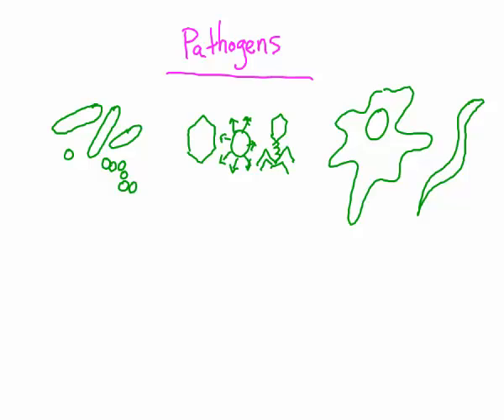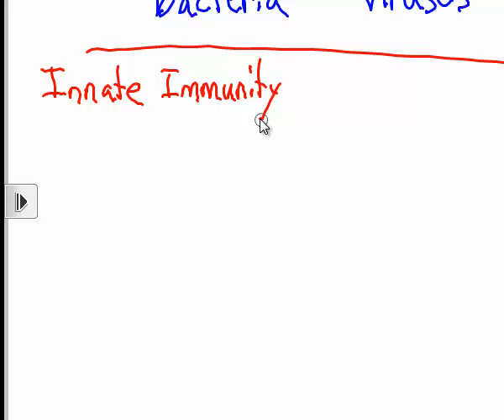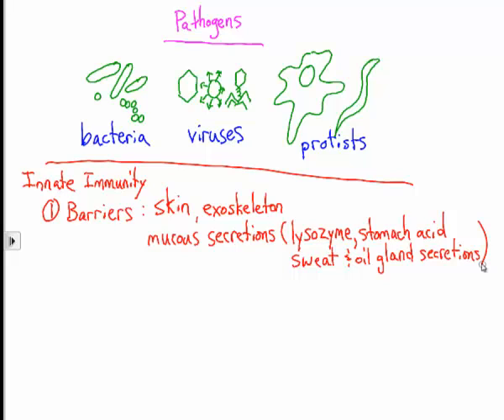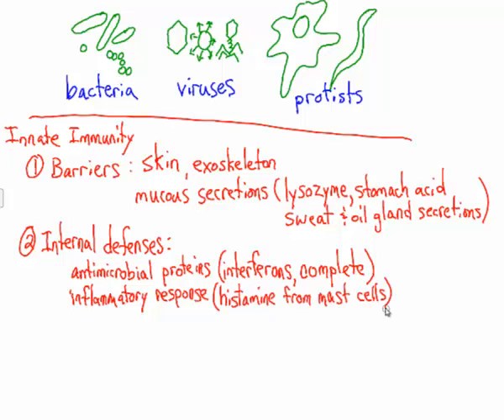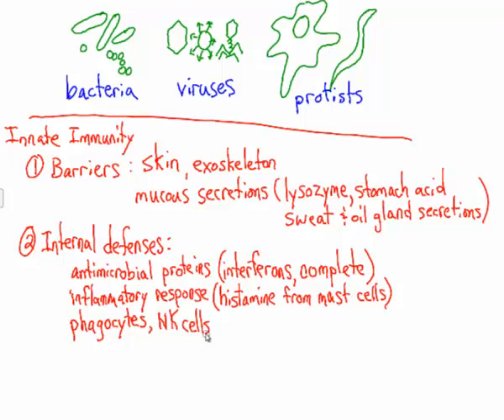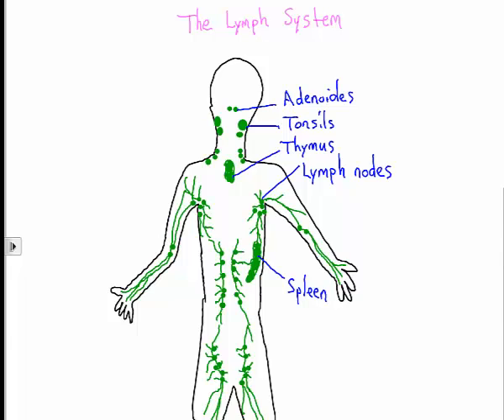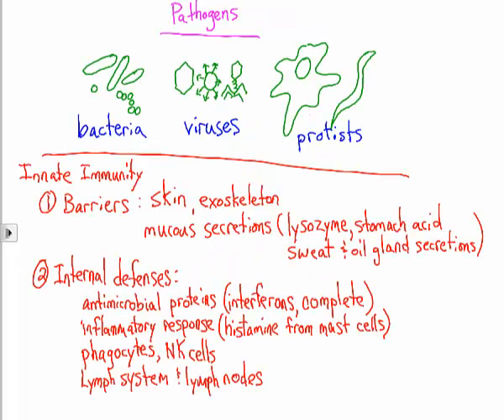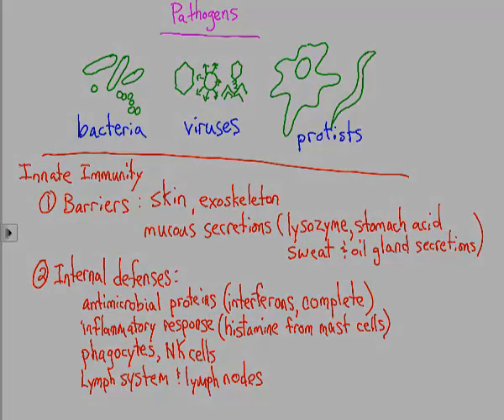Innate Immunity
basics of innate immunity